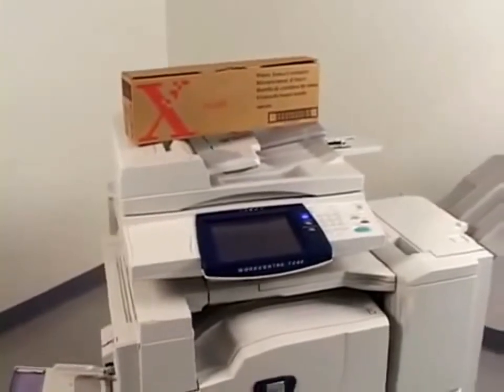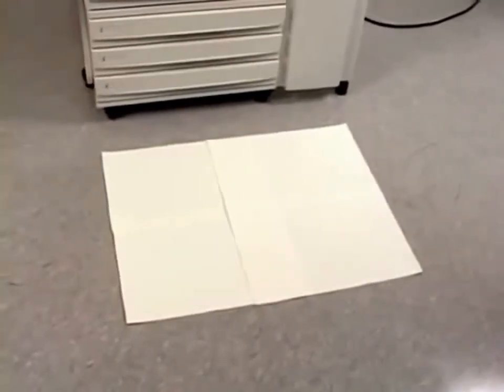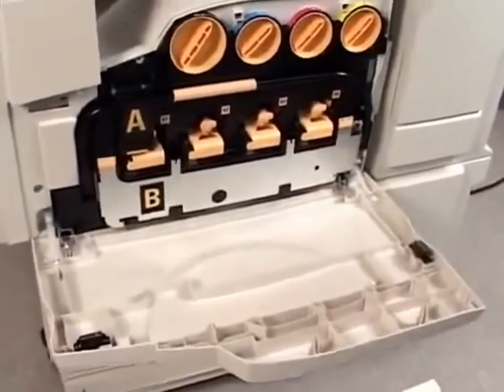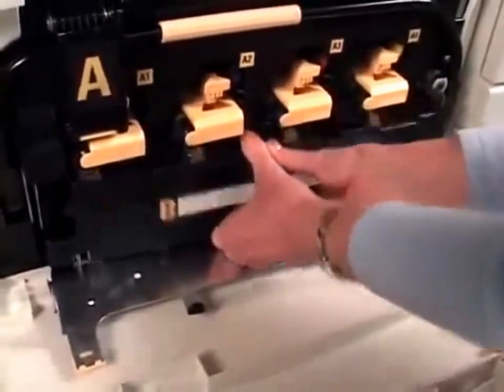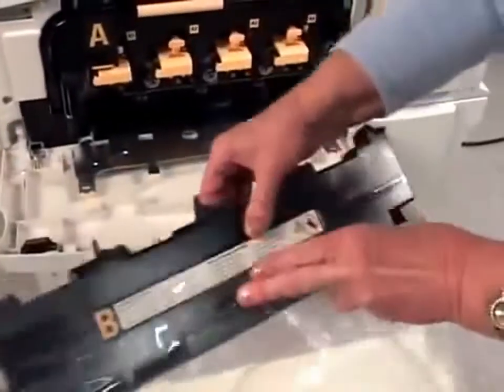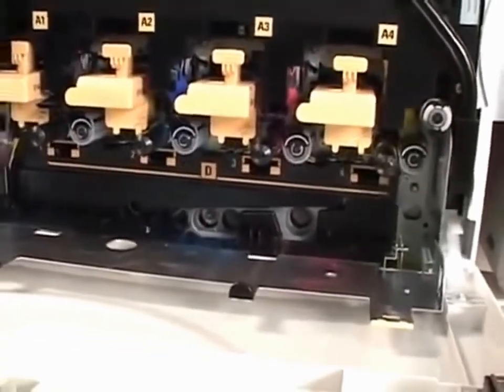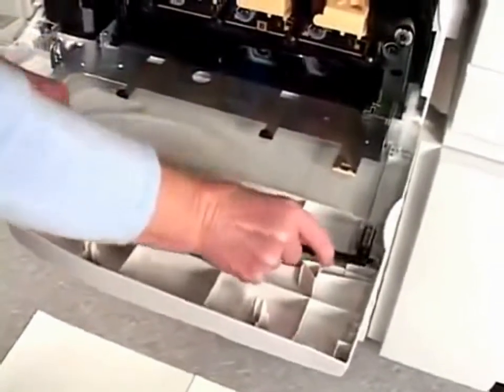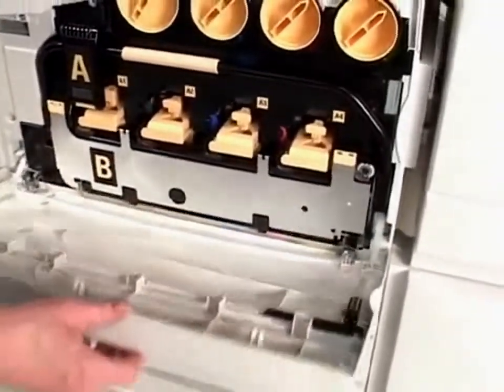WorkCentre 7300: How to replace Replace Waste Toner Cartridge